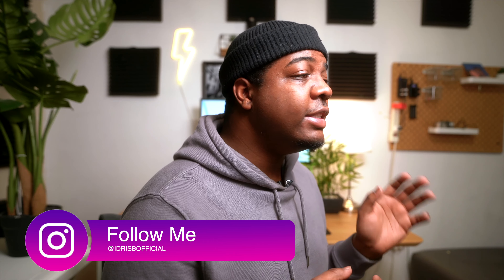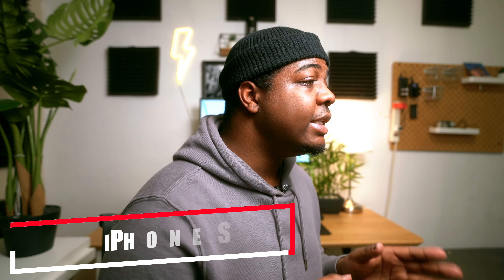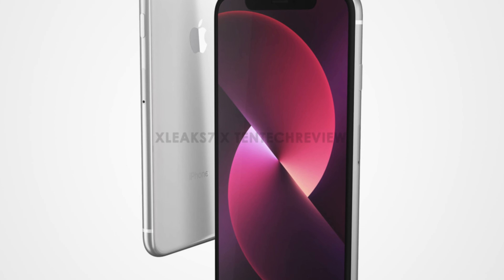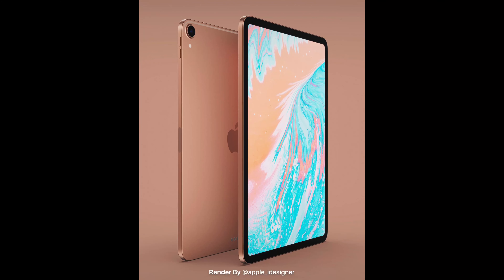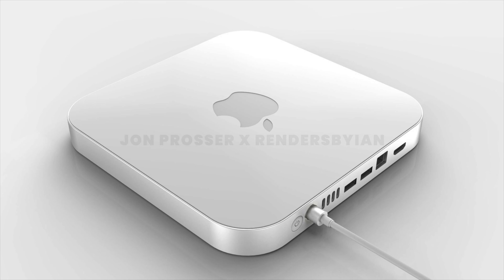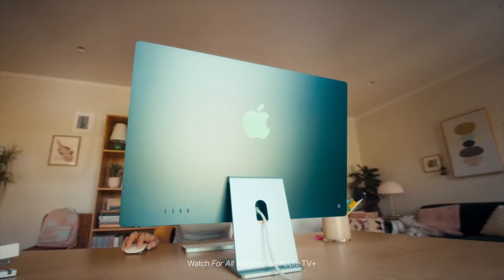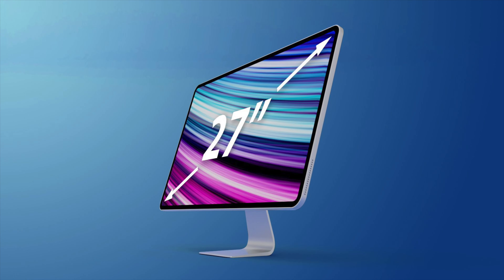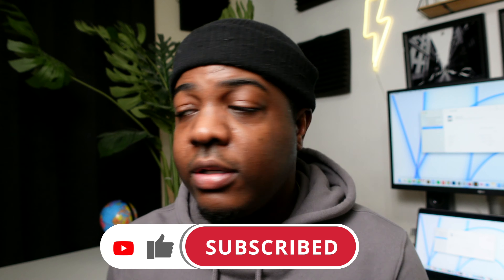Apple Spring Event 2022 - You'll Be BLOWN AWAY By What Apple Will Be Releasing In March 2022!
These are what we can expect at Apples March 2022 event. New iPad, new iPhone SE, new iMac Pro, but no new airpods, no new macbook pros. I Will go into all of the leaks and specs of these new products. You will be blown away by these new Apple Products!